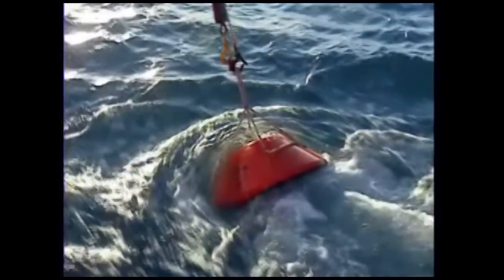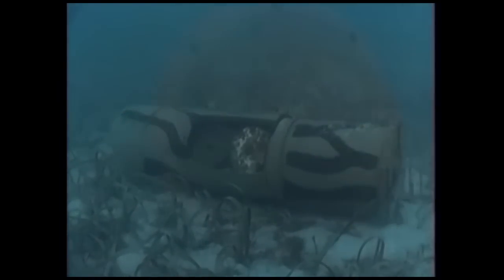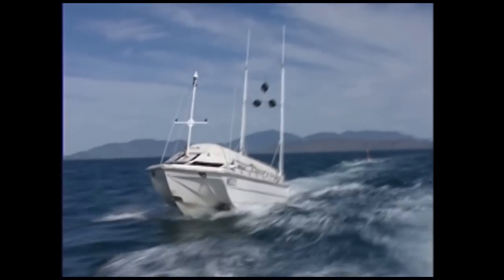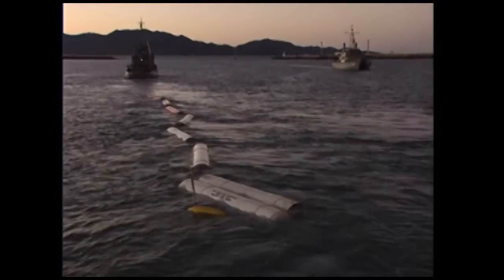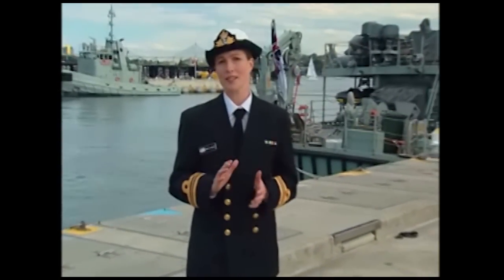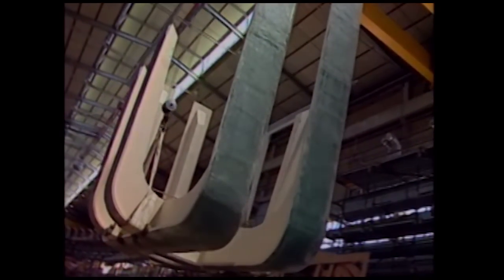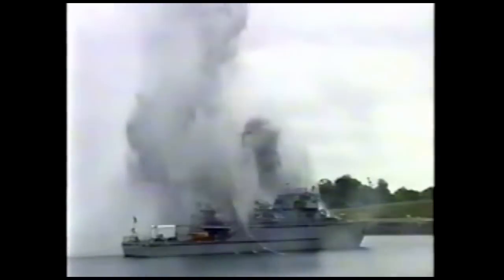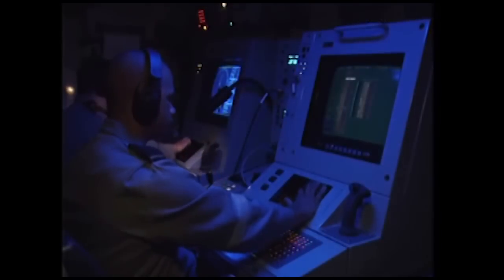Royal Australian Navy - MCDFEG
Mine Warfare Clearance Diving Force Element Group HMAS Waterhen